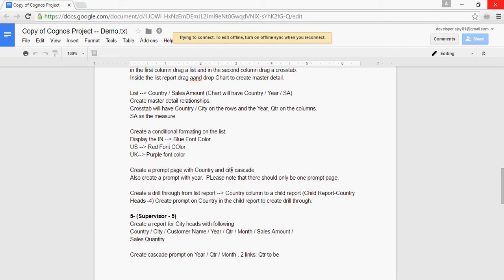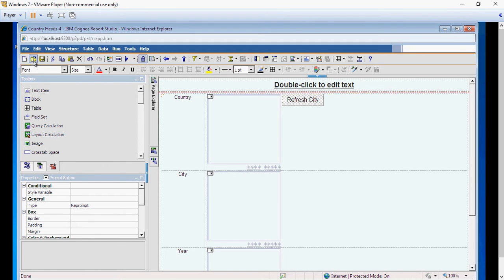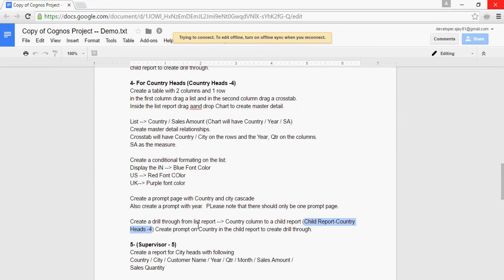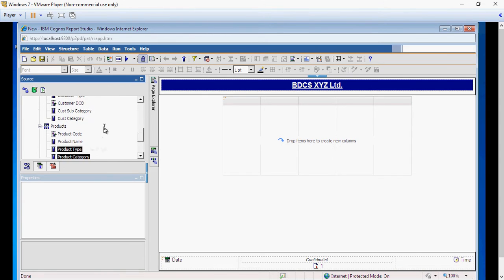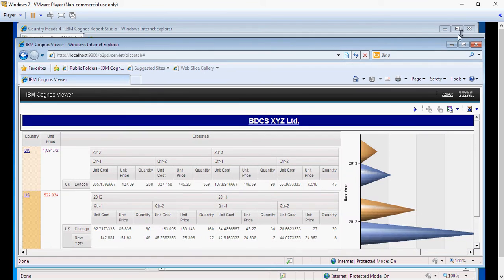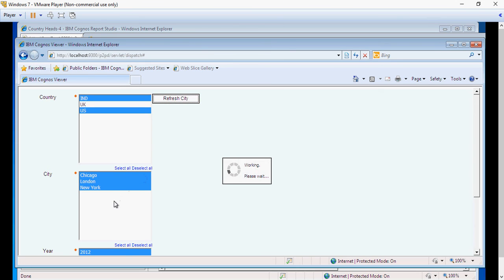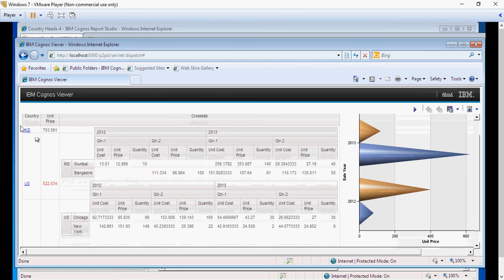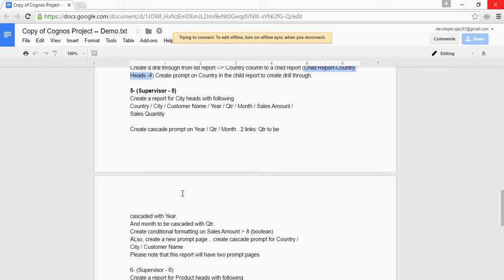Cognos 10.2 Tutorial -Drill through-Pass ParamValue- Set-26 of 50-Live Project-CountryHeads-4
Cognos 10.2 Tutorial - Drill through - Pass Parameter value- Set-26 of 50 - Live Project- Country Heads-4

by
Bharati DW Consultancy

Cognos 10.2 Tutorial - Cascade Prompts - Multiselect - Set-25 of 50 - Live Project- Country Heads-4
Cognos 10.2 Tutorial - Conditional Formatting - Set-24 of 50 - Live Project- Country Heads-4
Cognos 10.2 Tutorial - Creating mini dashboard - Set-23 of 50 - Live Project- Country Heads-4
Cognos 10.2 Tutorial - Drill through-build prompt page- Set-22 of 50-Live Project-Country Heads-3
Cognos 10.2 Tutorial - Creating a master detail relationship - Set-21 of 50 - Live Project- Country Heads-3
Cognos 10.2 Tutorial - Creating a mini Dashboard - Set-20 of 50 - Live Project- Country Heads-3
Cognos 10.2 Tutorial - Creating Drill through - Set-19 of 50 - Live Project- Country Heads-2
Cognos 10.2 Tutorial - Creating Cascading prompts - Set-18 of 50 - Live Project- Country Heads-2
Cognos 10.2 Tutorial - Creating Reports for Project - Set-17 of 50 - Live Project- Country Heads-2